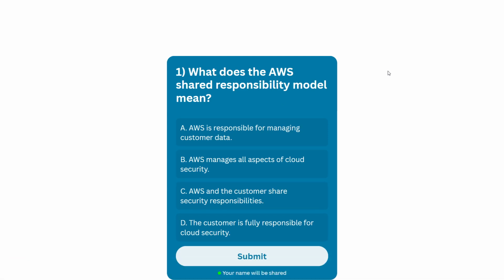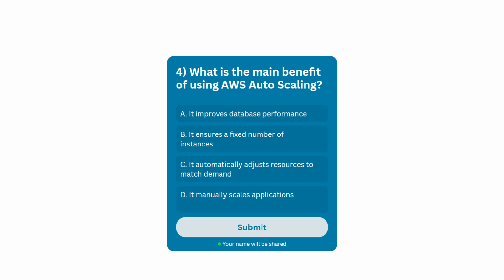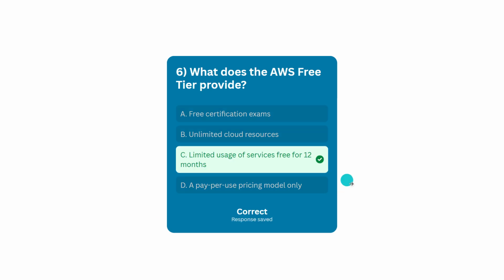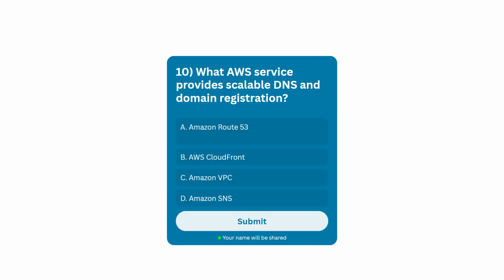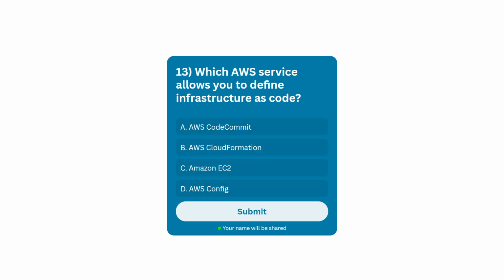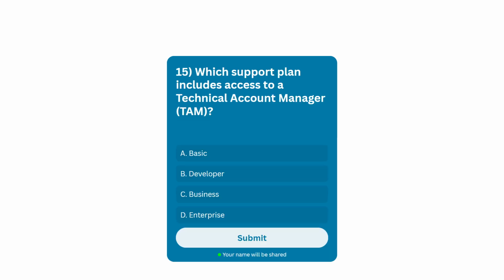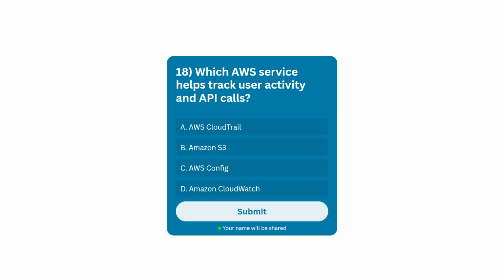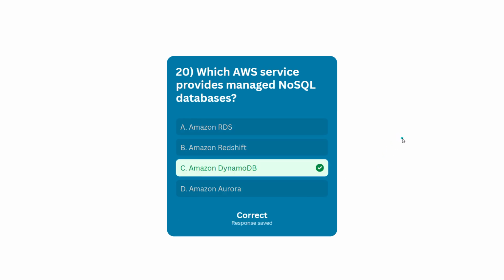AWS Cloud Practitioner - Top 20 Questions with Explanations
Practice for the AWS Certified Cloud Practitioner (CLF-C02) exam with these real-world questions and answers…

🧠 Based on the official CLF-C02 exam guide